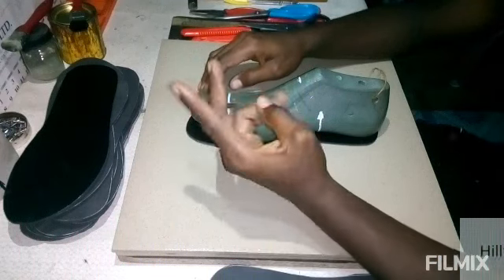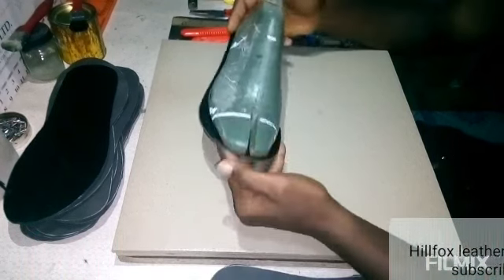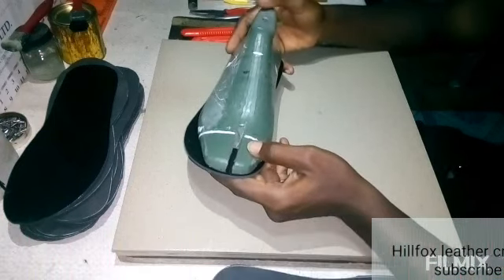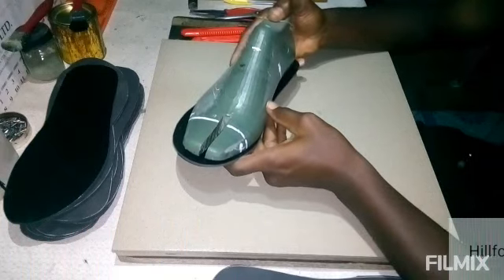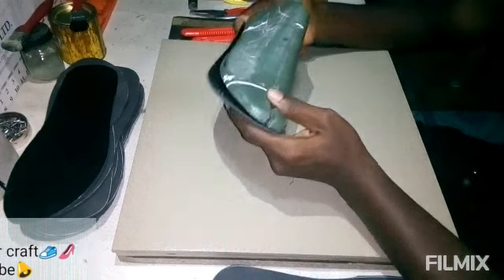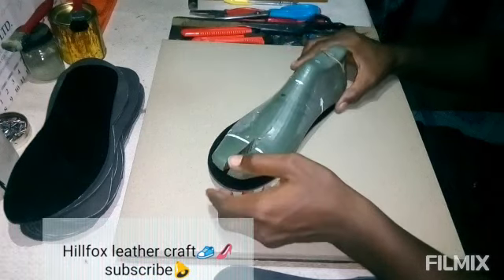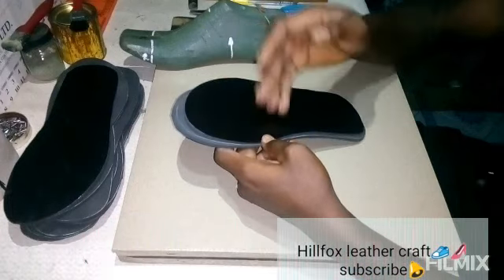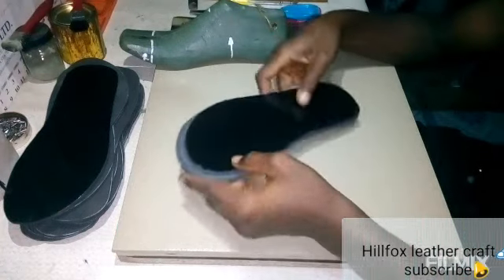How to place Last on the insoles correctly when lasting a pattern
How to place the last on the insole correctly before lasting, to avoid patterns misplacement.